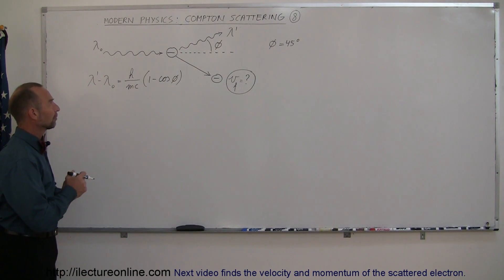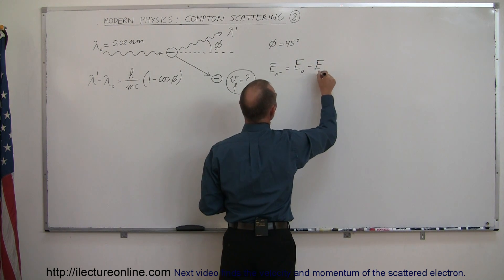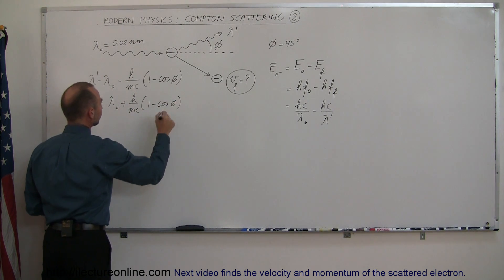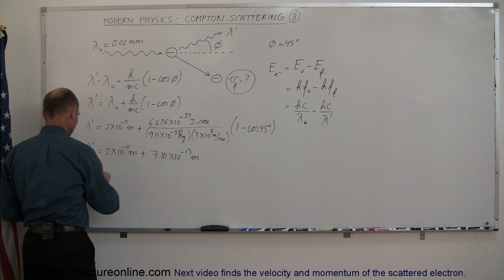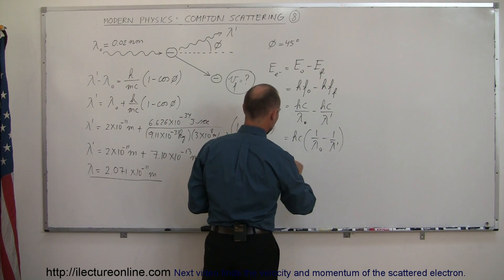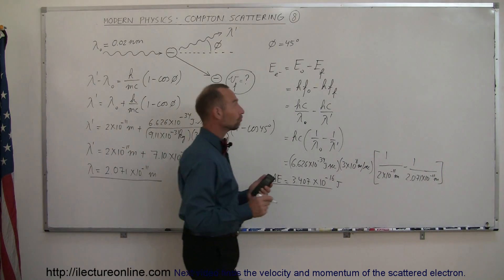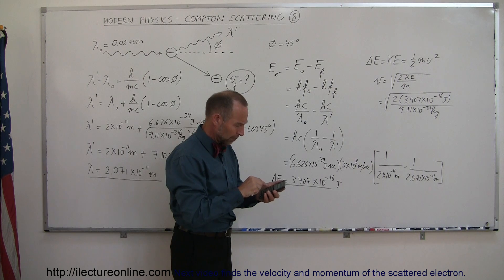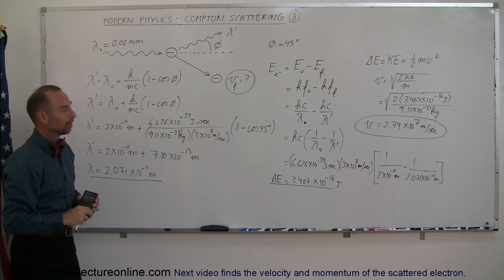Physics - Modern Physics (8 of 26) Compton Scattering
In this video I will show you how to find the velocity of the scattered electron using the Compton scattering equation.